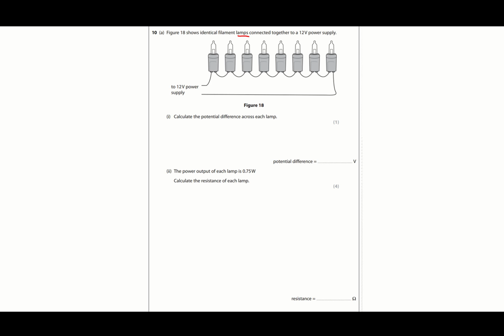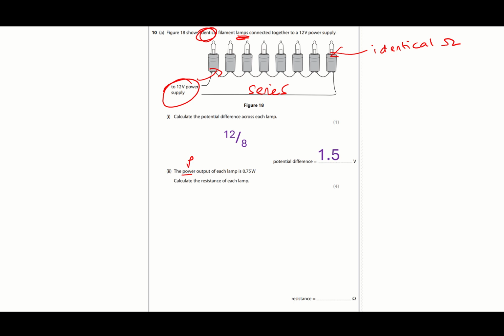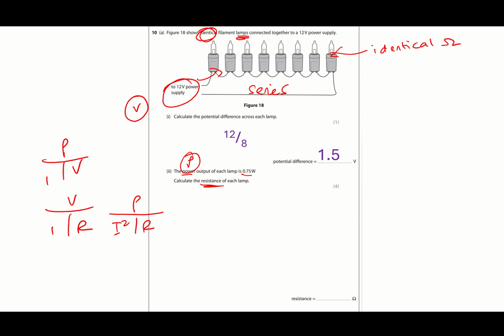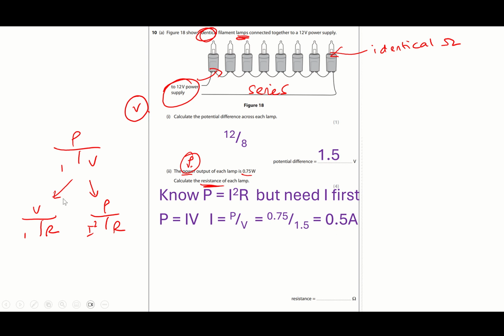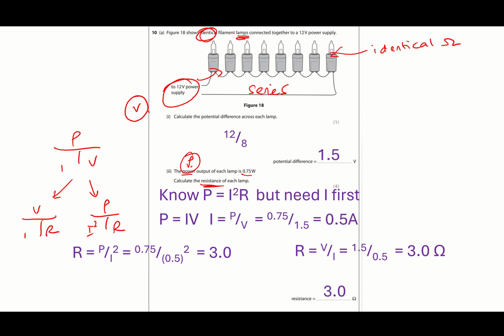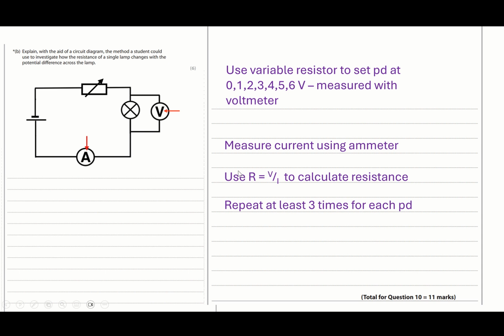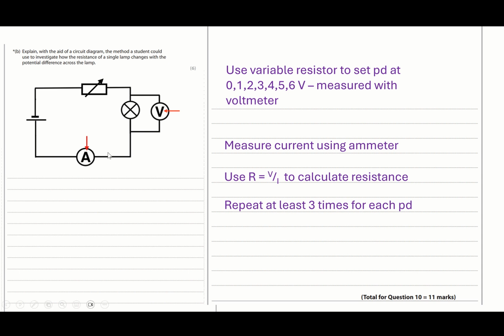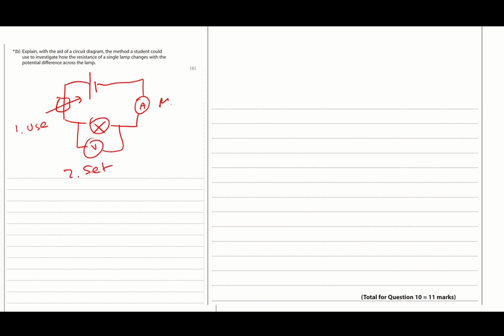2018 Edexcel Physics P2 HT Q10